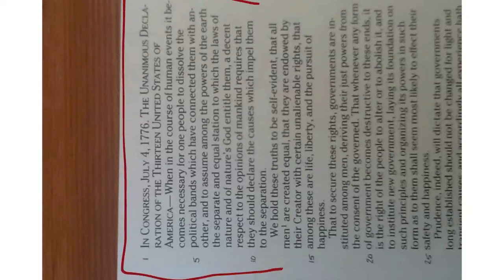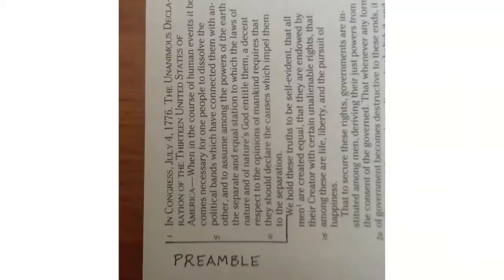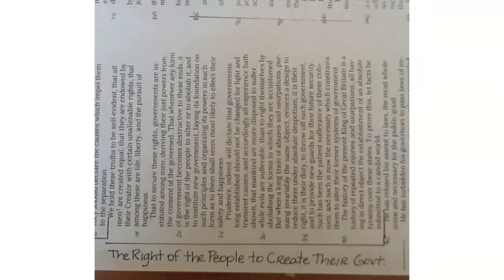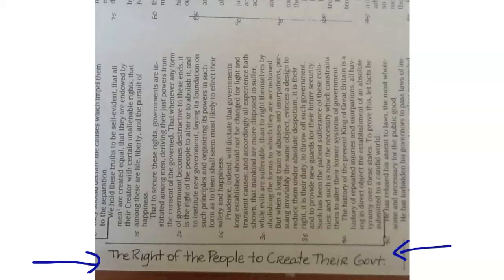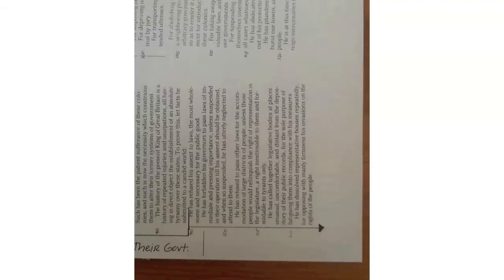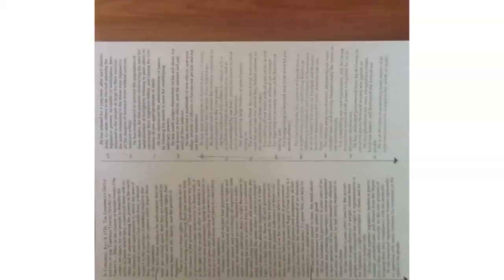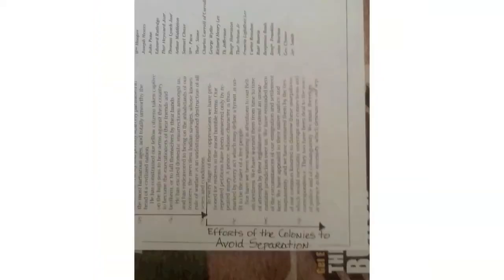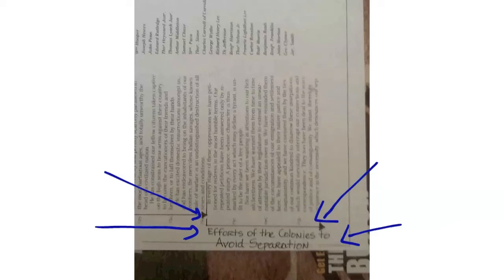Declaration of Independence